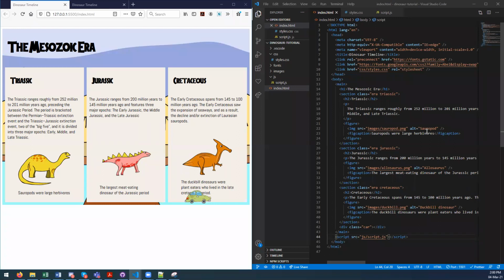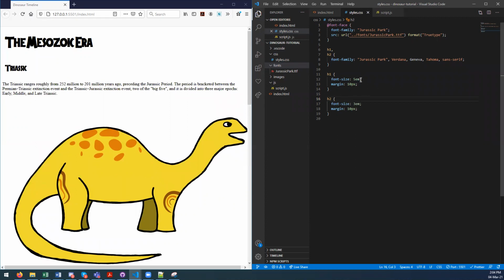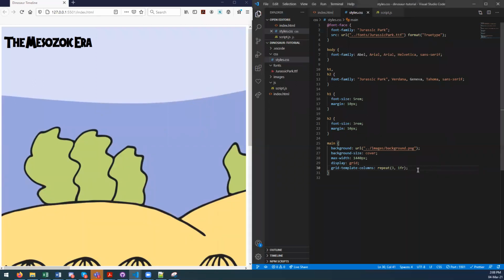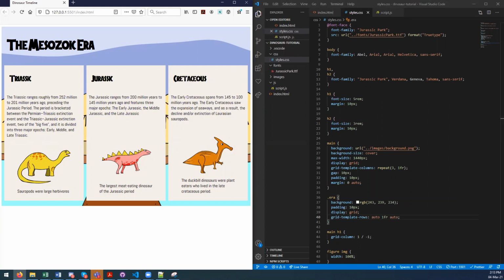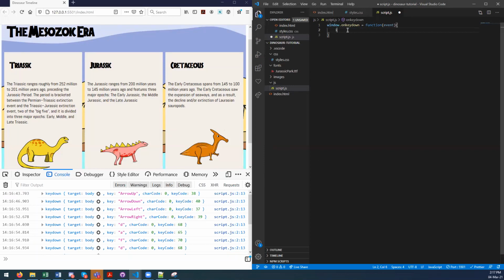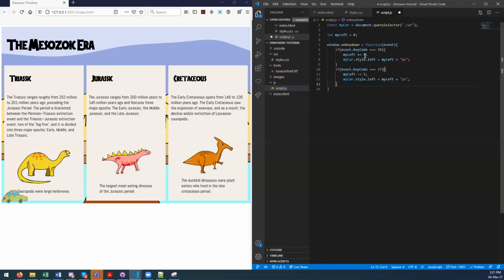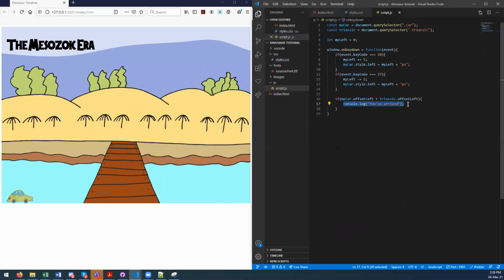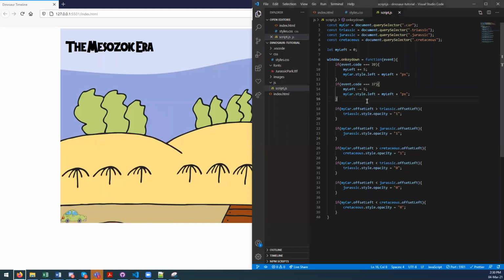HTML, CSS, and JavaScript: Dinosaur Tutorial